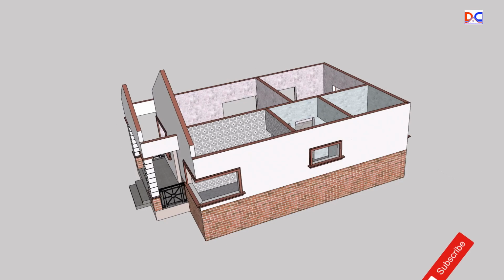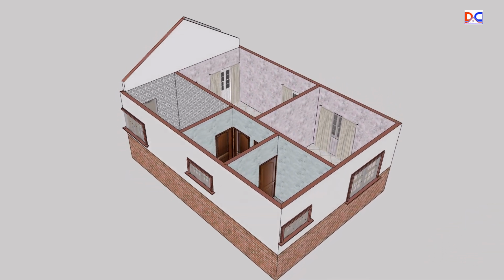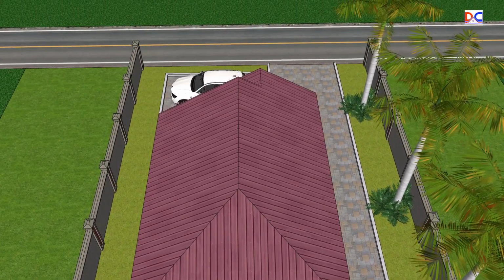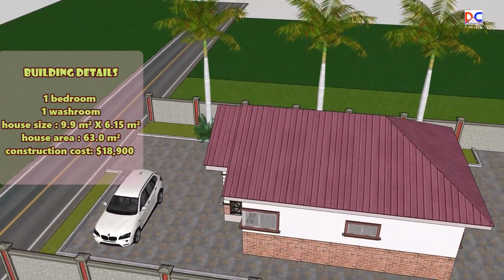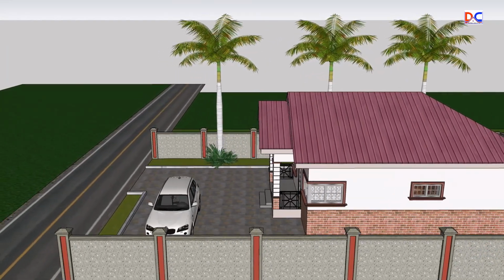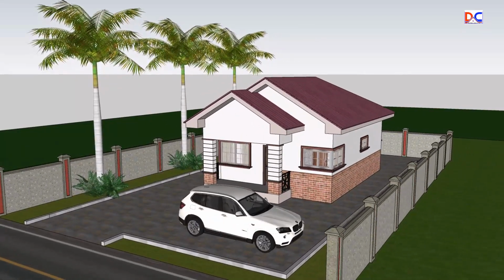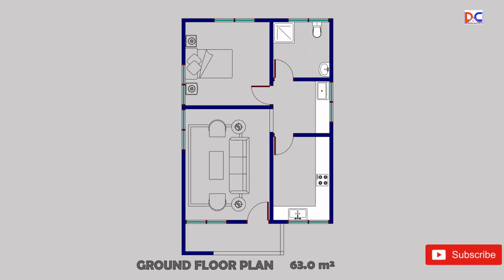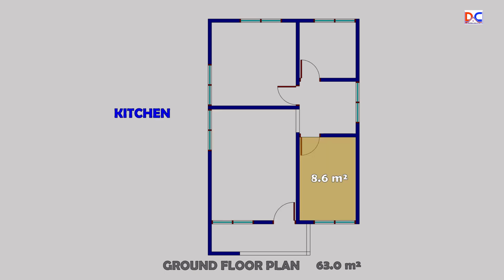ONE BEDROOM DESIGN | delightful and yet affordable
This design is for persons looking for a one of a kind home which is yet affordable. This three-bedroom bungalow has a free flowing interior spaces ideal for a growing family. In short, this cottage is an epitome of elegance and is suitable for a family of at least five.

Please click on links below to watch other interesting videos  on our channel, thanks.